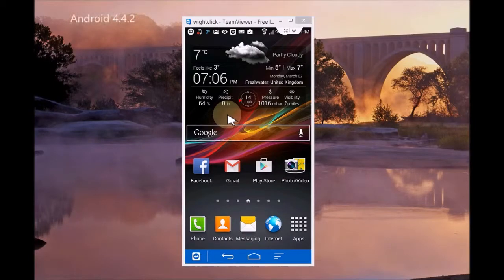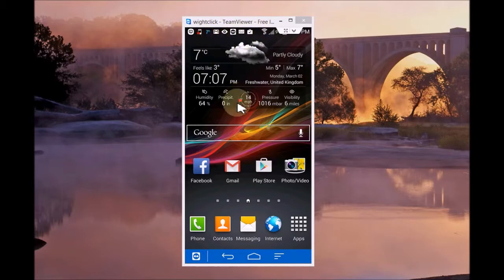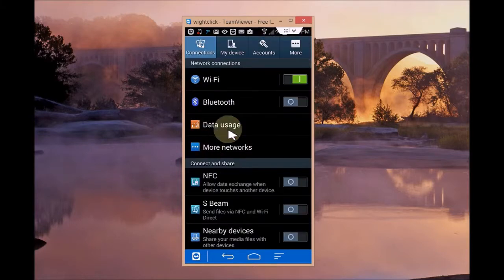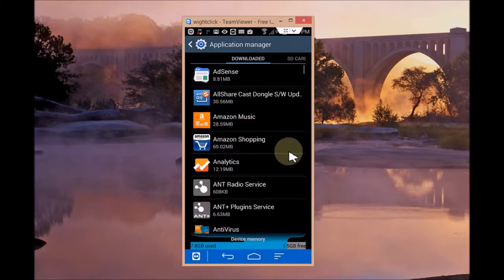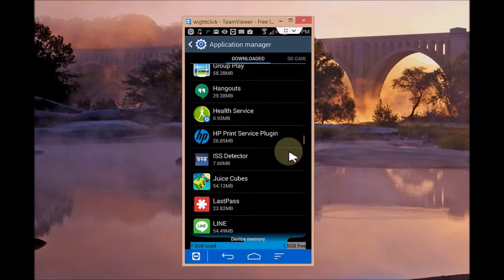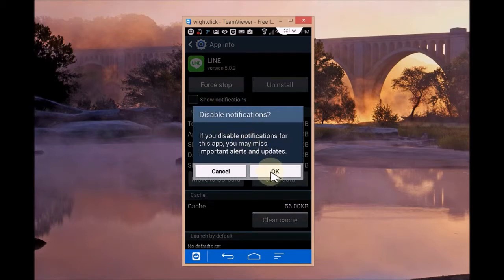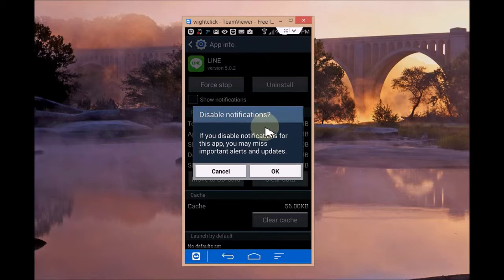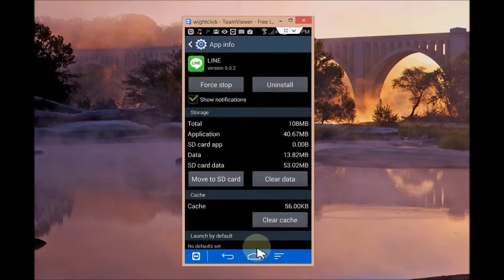Force Disable Notifications On Android 4.4 Samsung Galaxy S4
In this video I will be showing you how to force disable notifications on Android 4.4 (KitKat) Samsung Galaxy S4. This is useful if you don't want messengers to show message notifications in the top notifications bar.